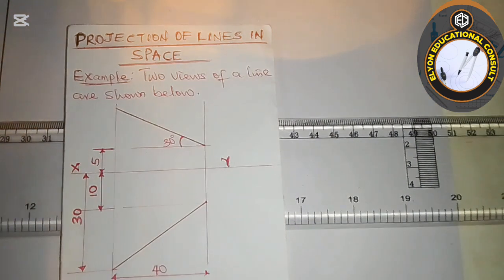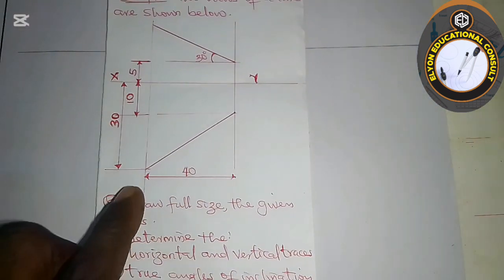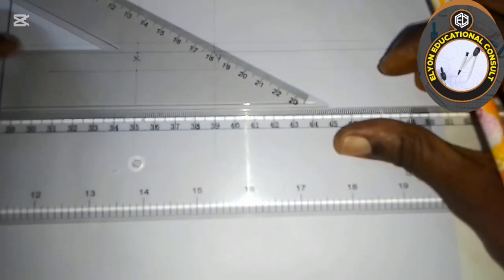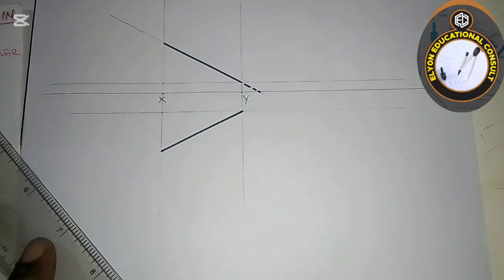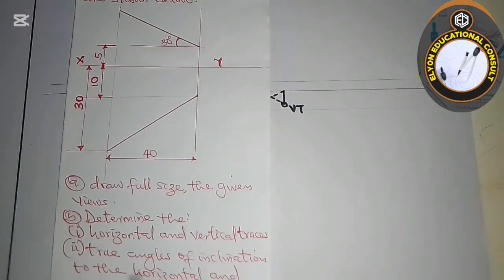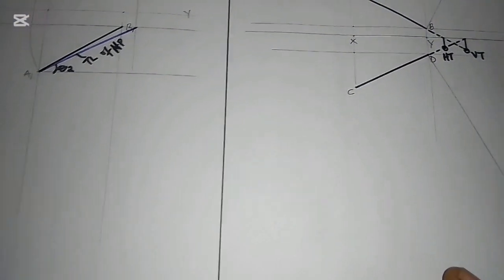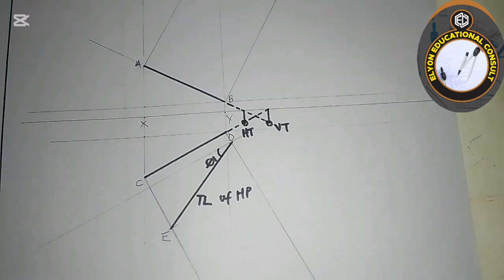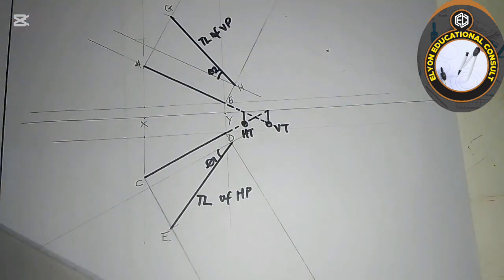Projection of lines in space 3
In this video you will learn how to draw the true lengths of a line in vertical and horizontal planes and the true angle of inclination both in vertical and horizontal planes.